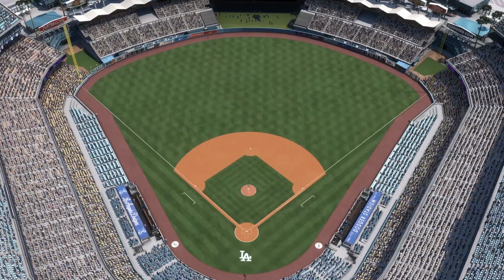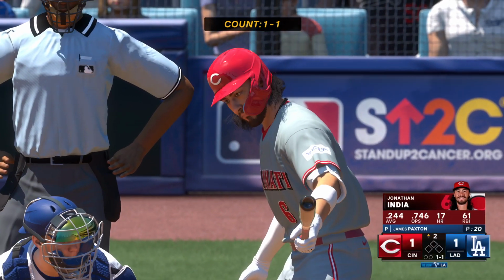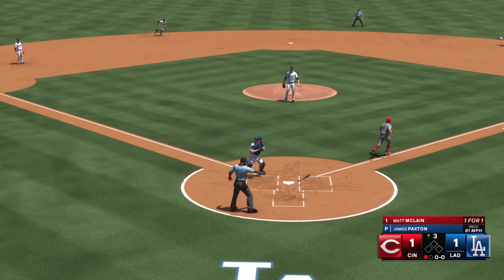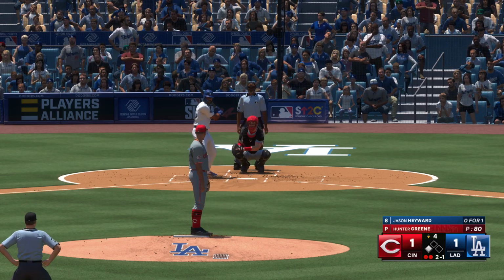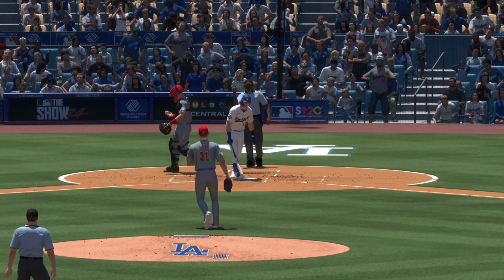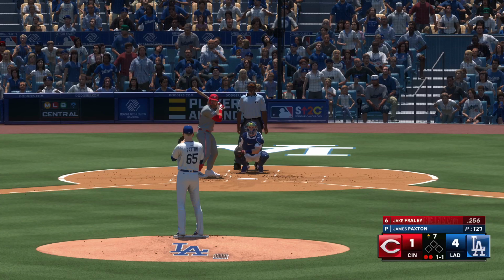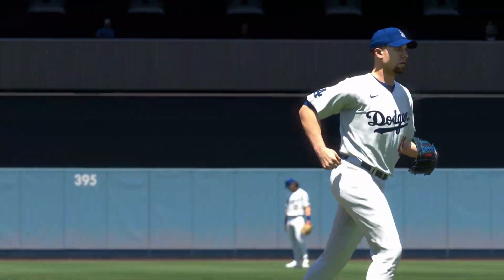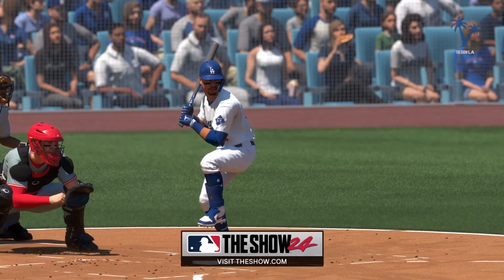MLB The Show 24 ドジャースvsレッズ 観戦 スタメン適当